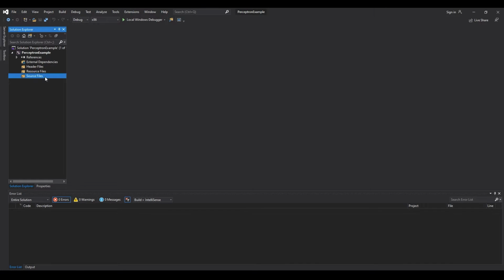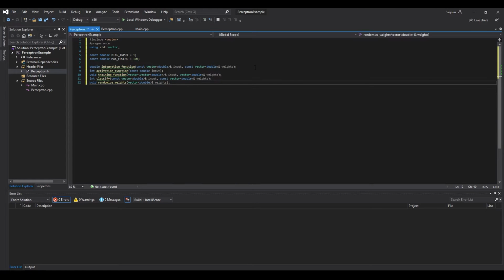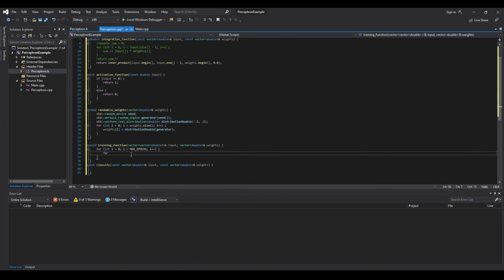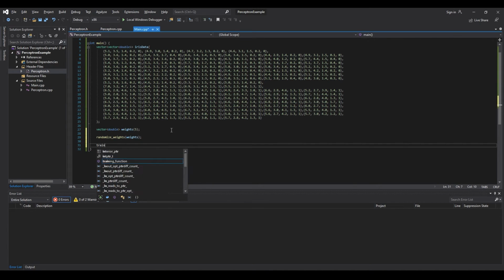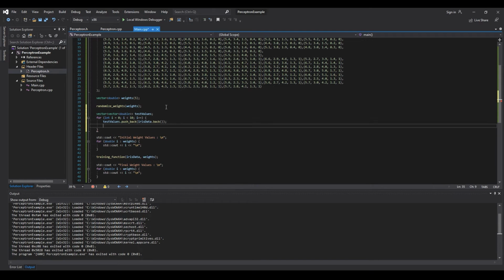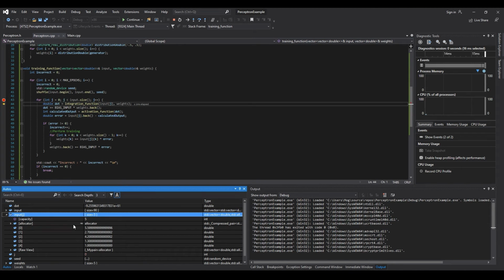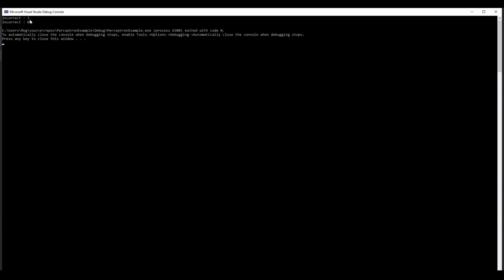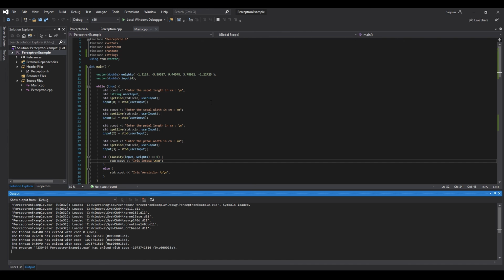Coding a perceptron in C++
Using Visual Studio 2019 to code a perceptron from scratch in c++.